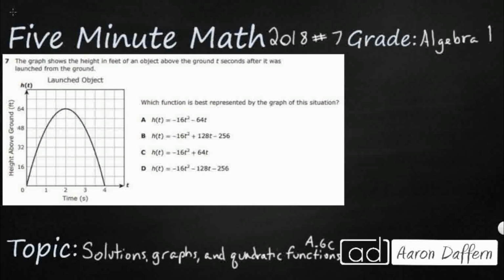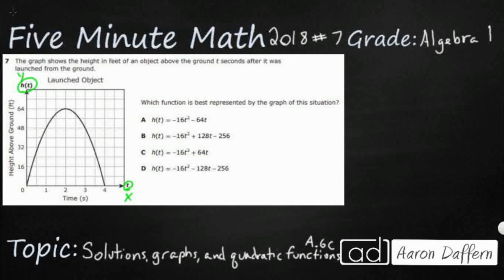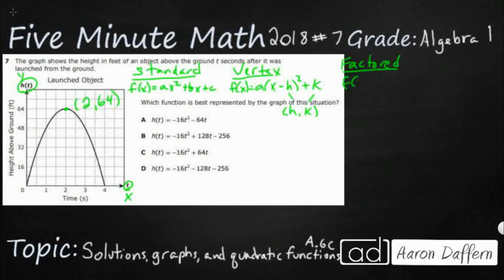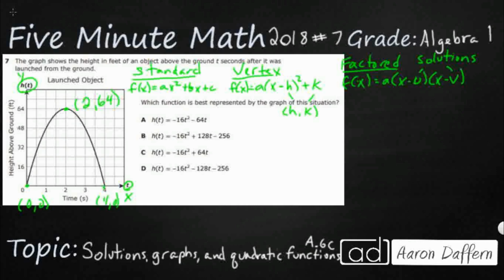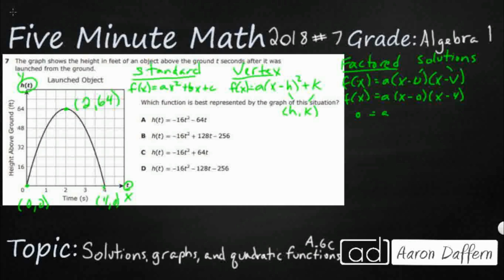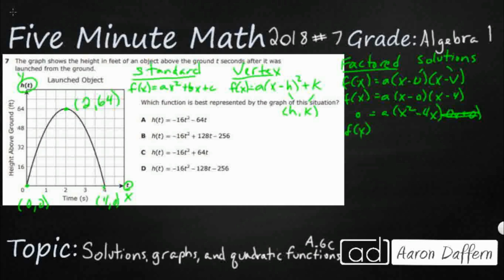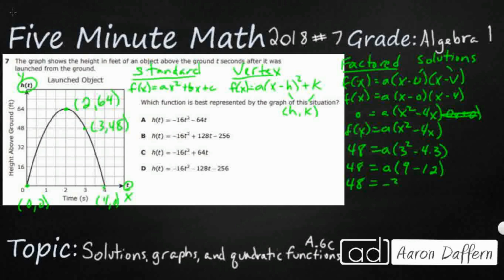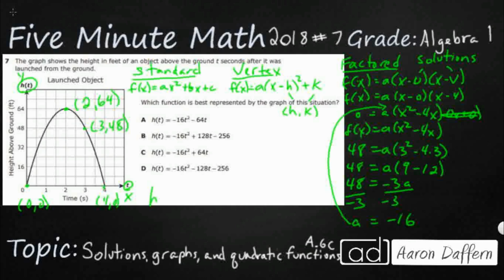Algebra 1 STAAR Practice Solutions, Graphs, and Quadratic Functions (A.6C - #2)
Practice writing quadratic functions when given real solutions and graphs of their related equations with a test item from the 2018 released STAAR test (#7 - A.6C)